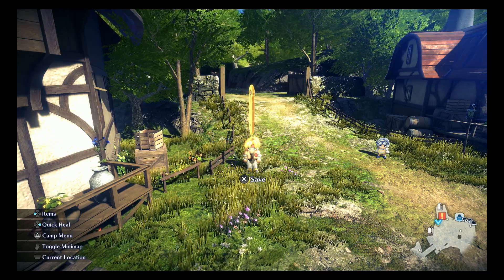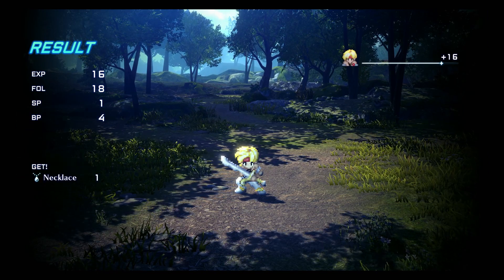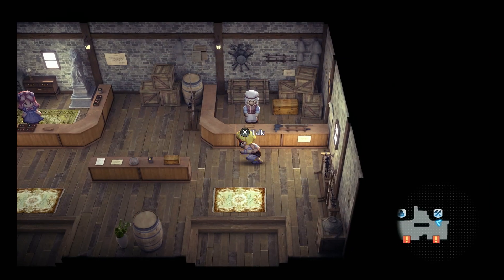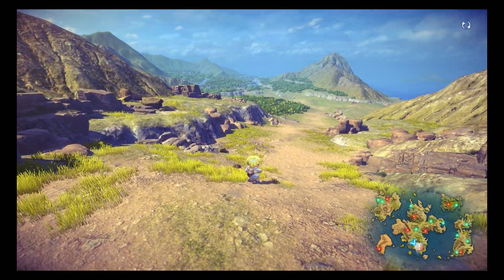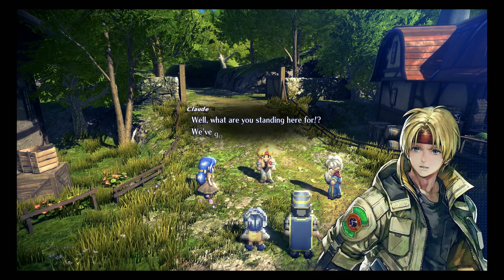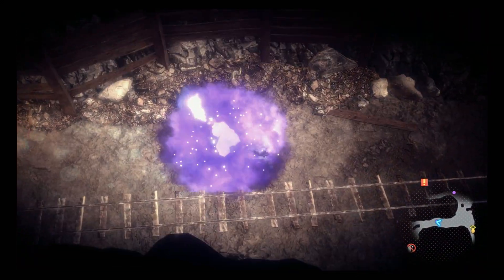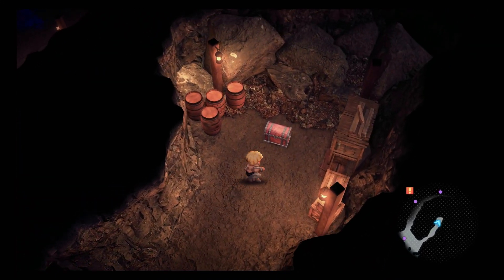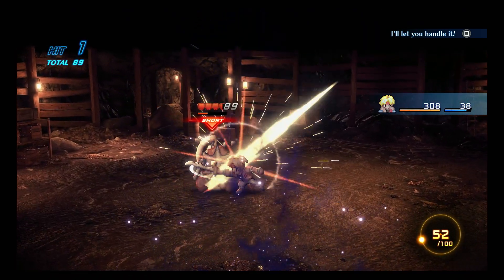Let's Play Star Ocean The Second Story R Part 2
Welcome back to more Star Ocean Second Story!!